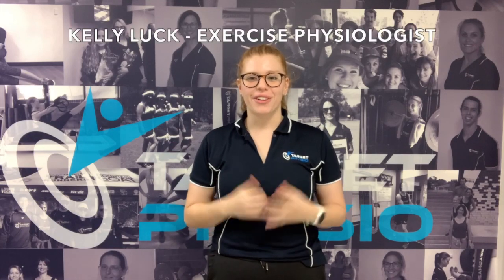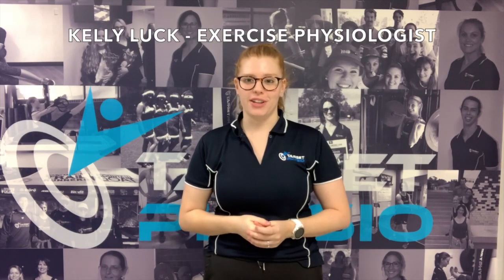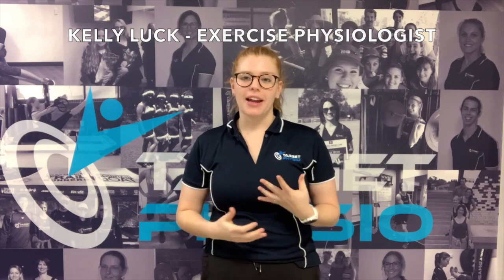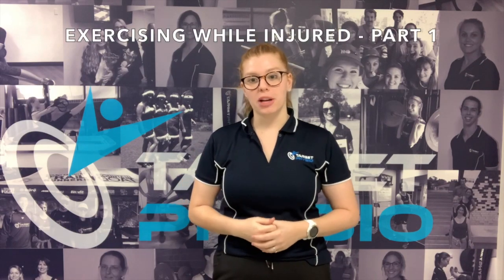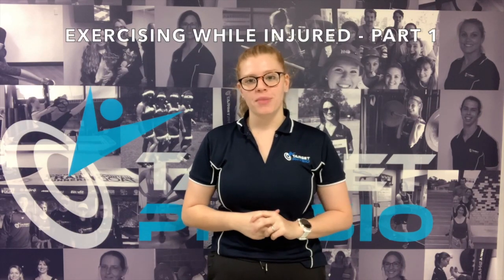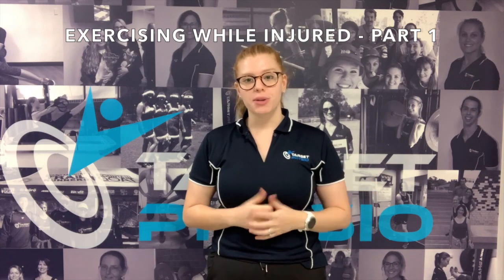Exercising While Injured - Week 1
Training Other Body Areas
Being injured can be such a drag! However, depending on your injury there are still ways you can be physically active - by training other parts of your body!
This month, Kelly is going to talk through ways that she is keeping active despite having a fractured foot and being in a moon boot.
Even though her foot is broken, she still has working arms and a trunk that can always be stronger! So currently, her strength training consists mainly of upper body and core exercises.
These exercises can be done seated or lying down, which makes them easy to perform.
Other activities like stretching, yoga or mat pilates can also be great to keep your body moving. Or conversely, if you have injured your upper body, there are plenty of ways to train your lower body.
📱: 32025216